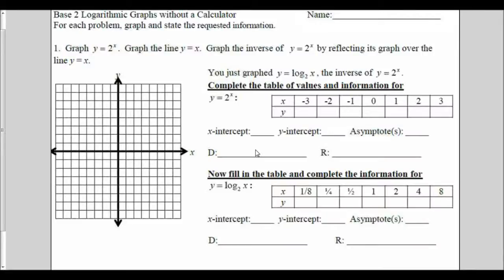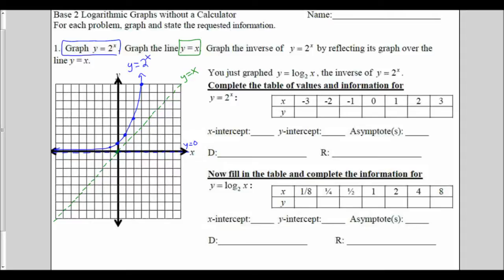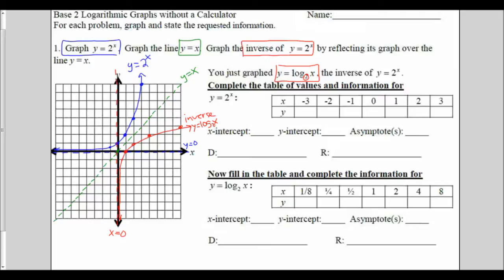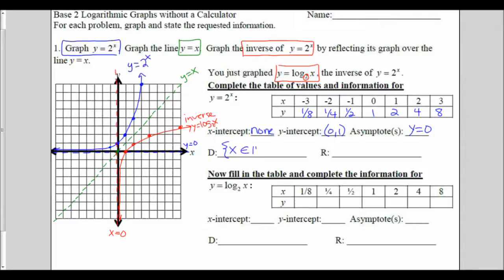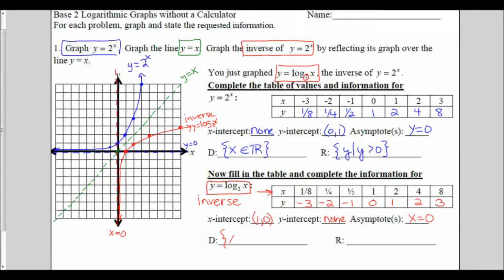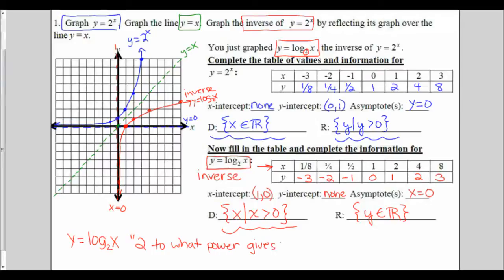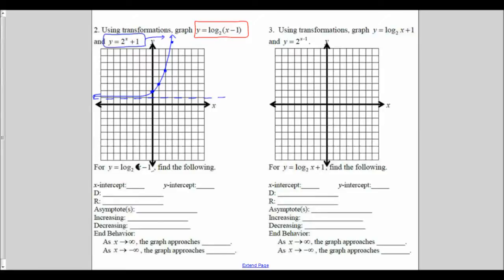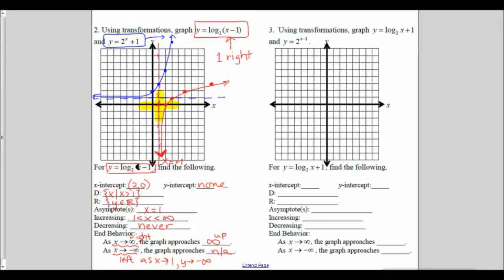Base 2 Logarithm Graphs without a calculator